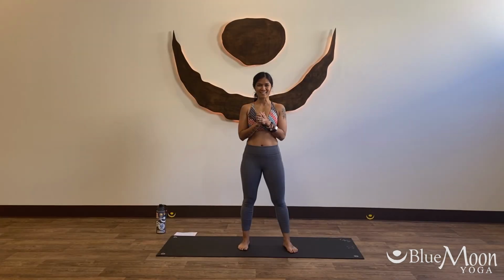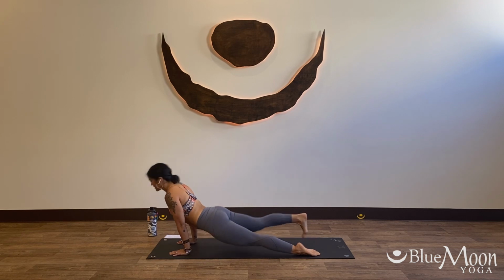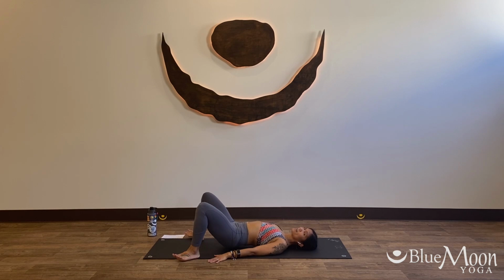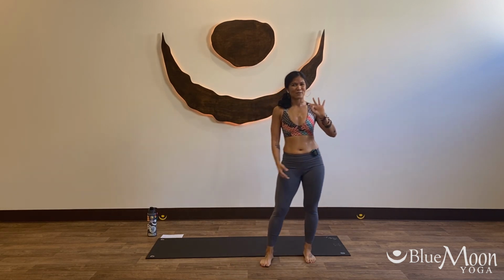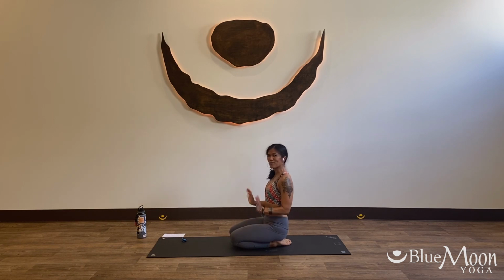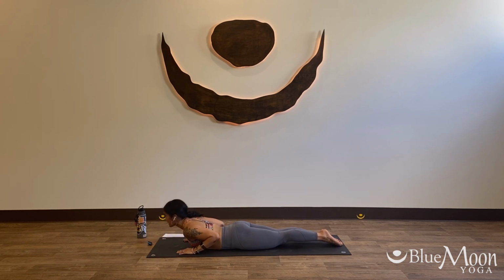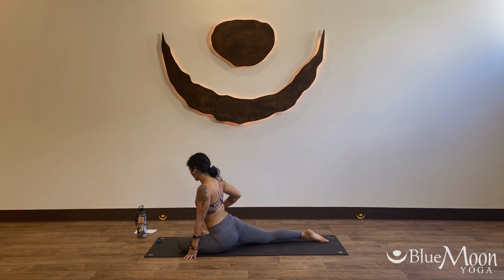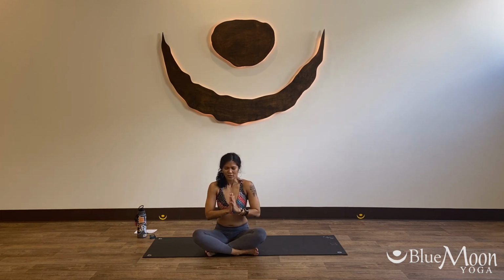Inferno Hatha Vinyasa Flow with Christine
This unique and exciting class blends all three practices in one and will leave you feeling fantastic, strong, and sweaty!  Thank you!